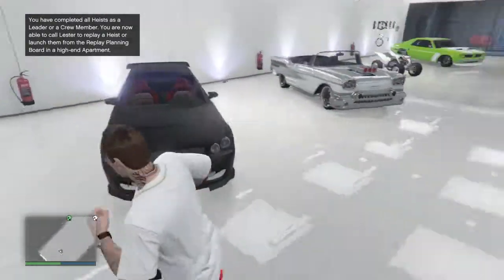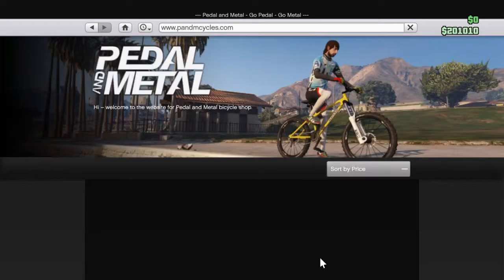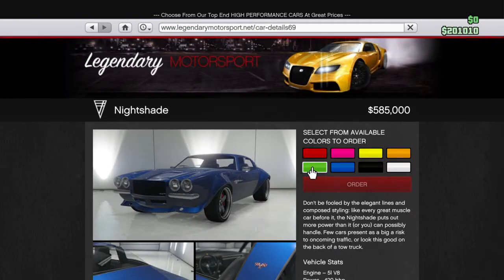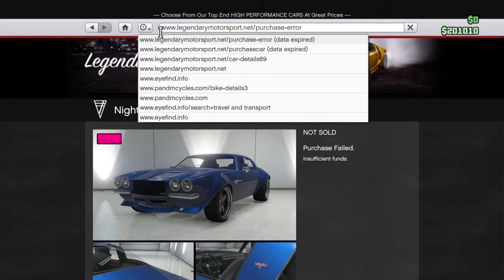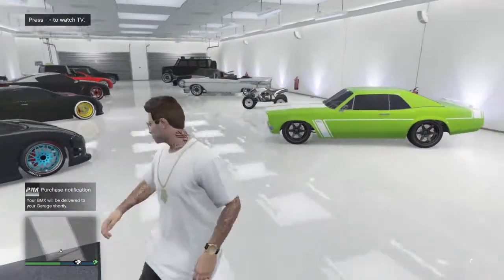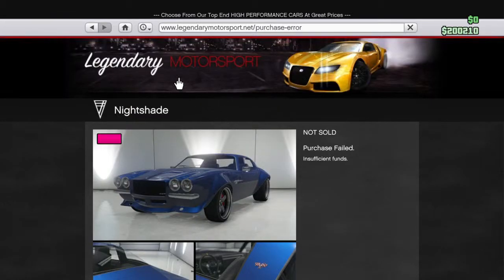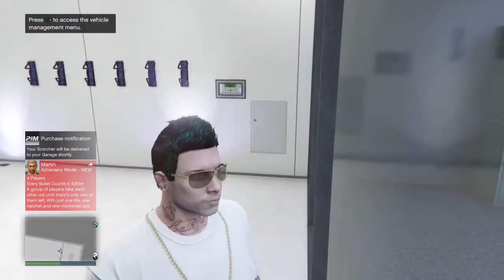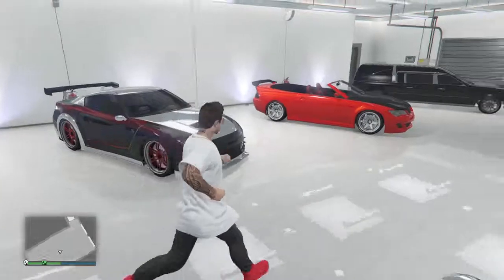Grand Theft Auto V change bike color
Ps hahaididit